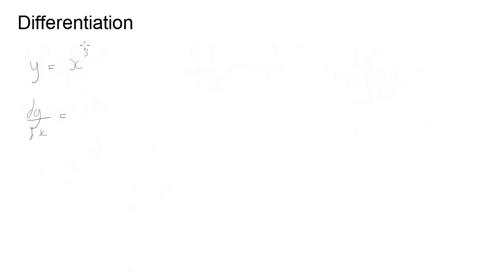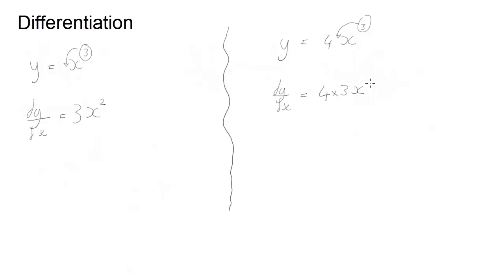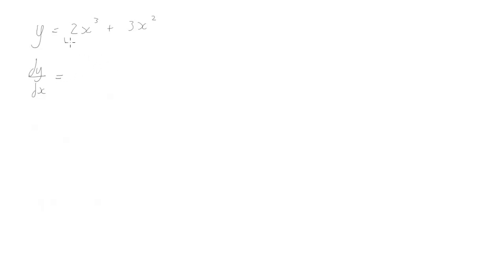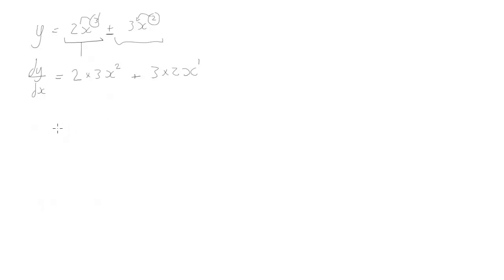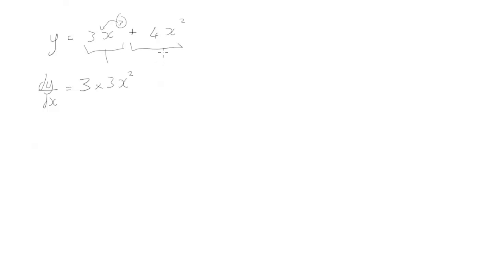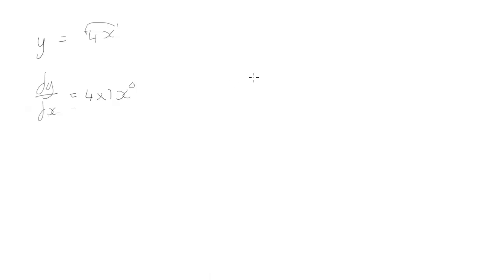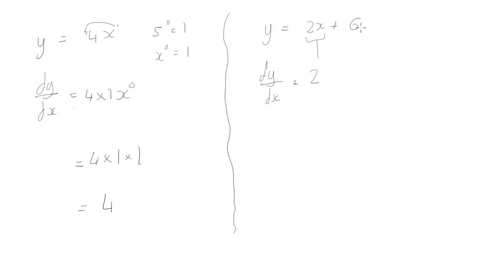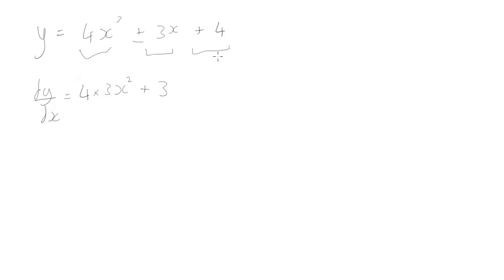How to differentiate - a quick and easy method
This video aims to teach you how to differentiate without any of the difficult proofs or explanations that come with differentiation. Follow these instructions and you can differentiate any C1 equation.